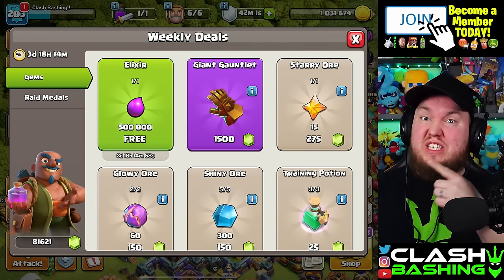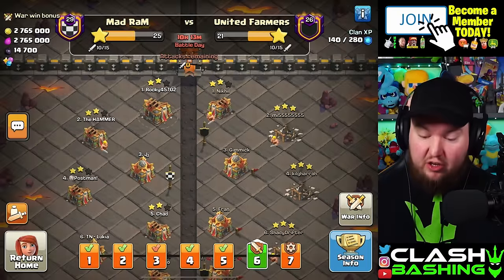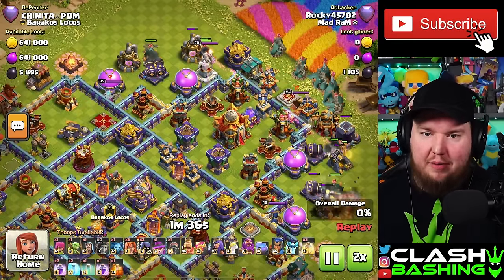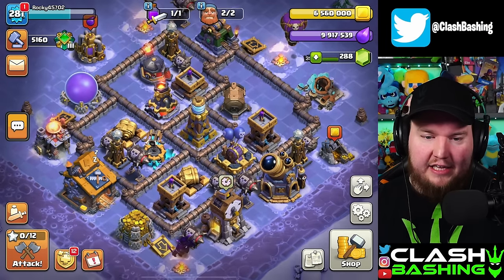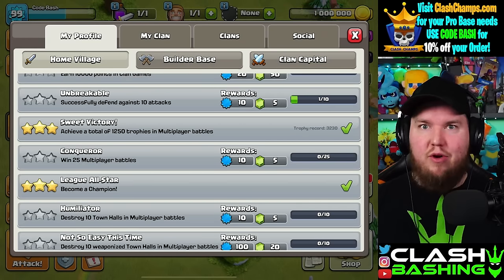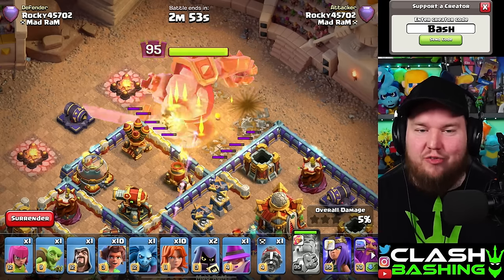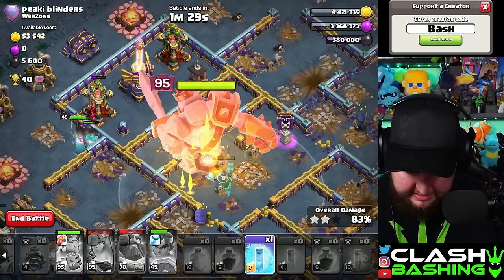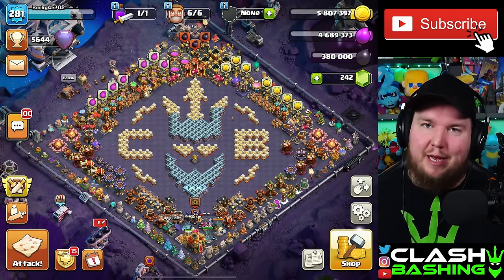Should You Buy the Giant Gauntlet in Clash of Clans?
Should You Buy the Giant Gauntlet in Clash of Clans? Clash Bashing is discussing whether or not the Giant Gauntlet is worth buying from the Trader. It currently costs 1500 Gems for this epic piece of hero equipment, but is it worth it?